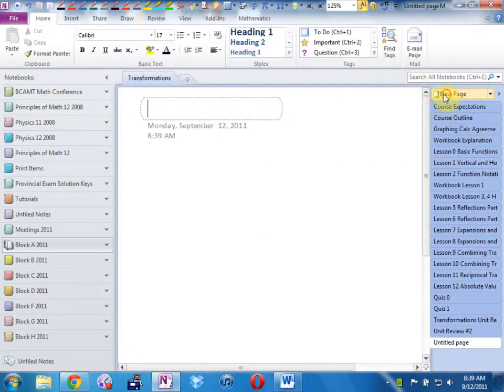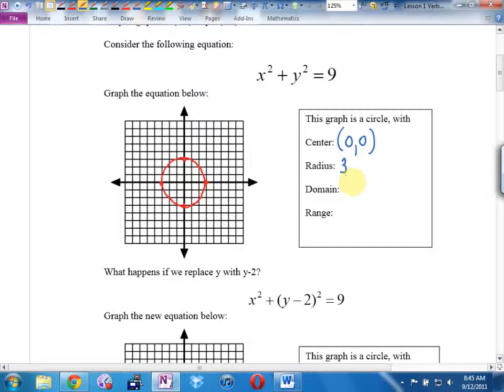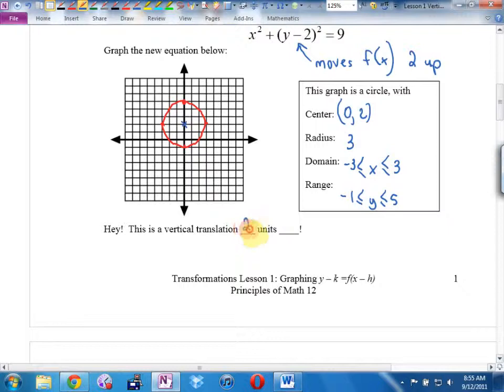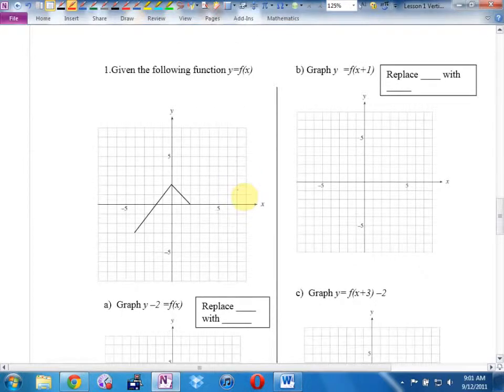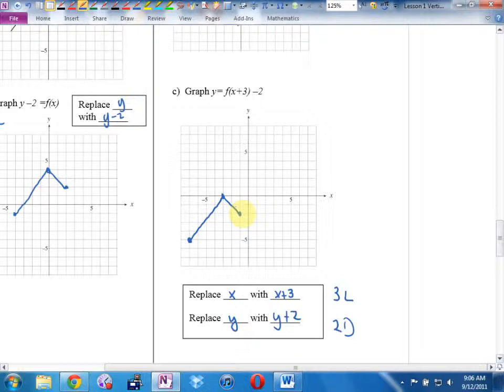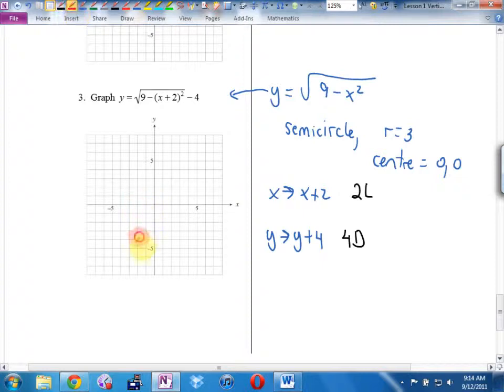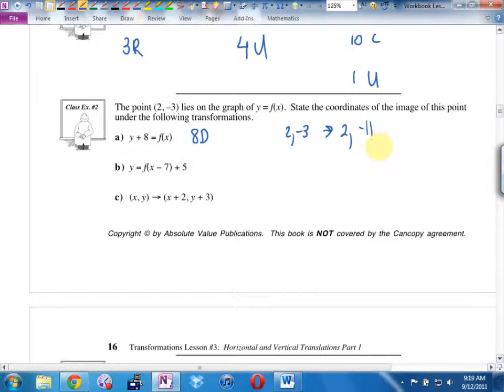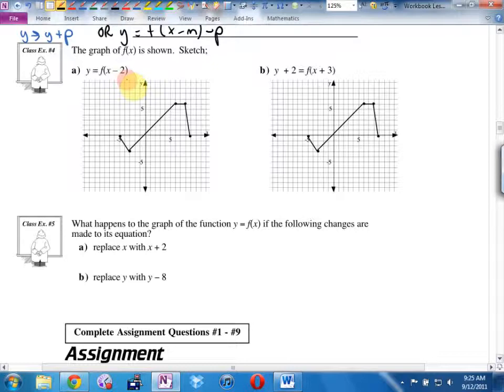Sept 12 Math 12 U1L2 Translations